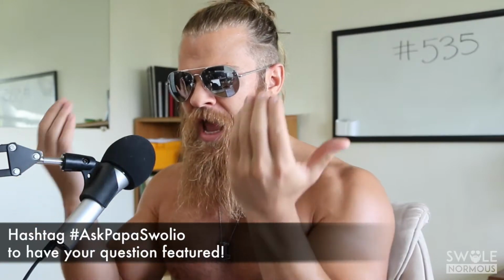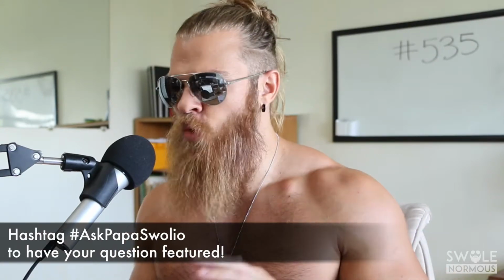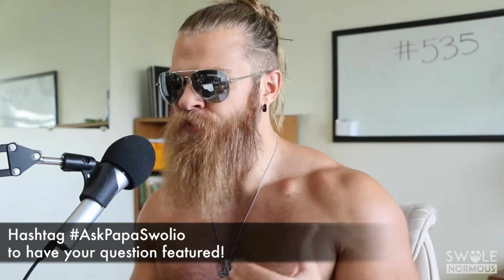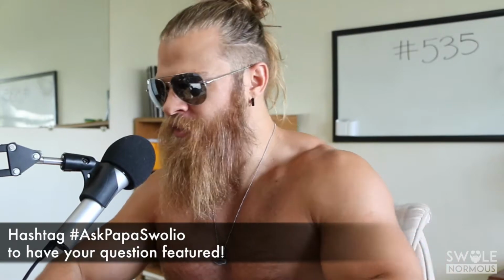Arm Fundamentals | Yoked Arms Series | Daily Swole 535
Arms Yoked Series Episode 1: Arm Fundamentals